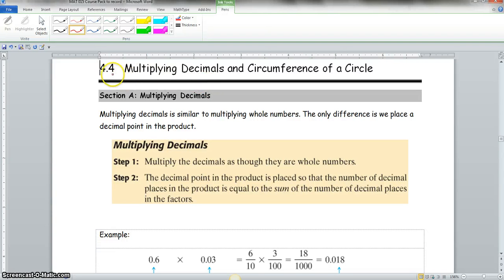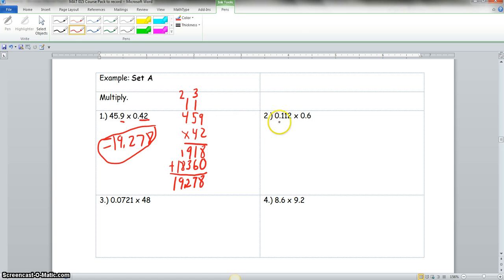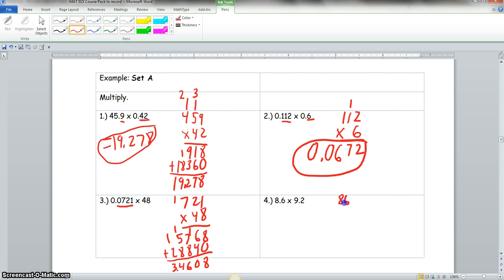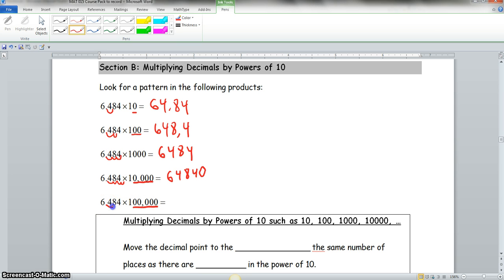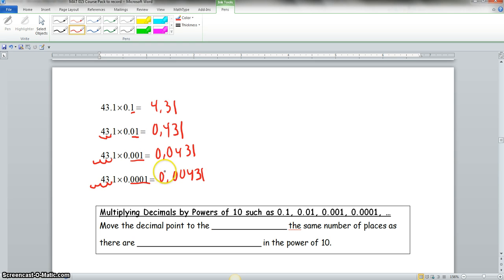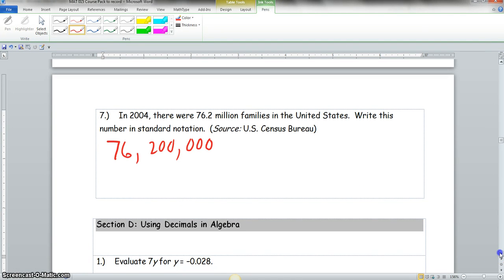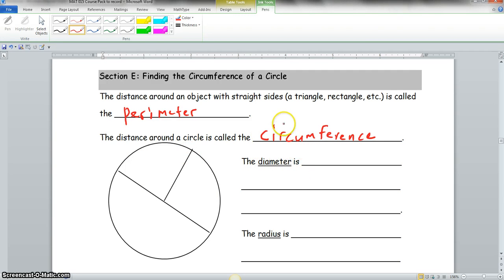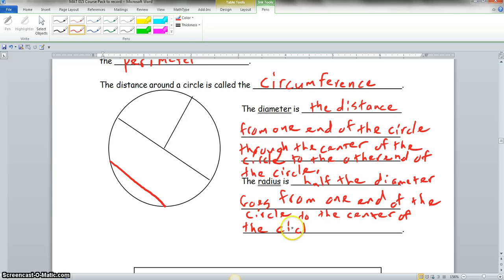MAT 015 Section 4.4 Video 1